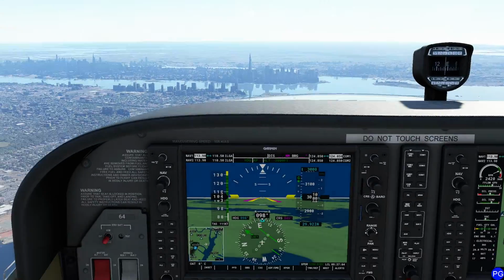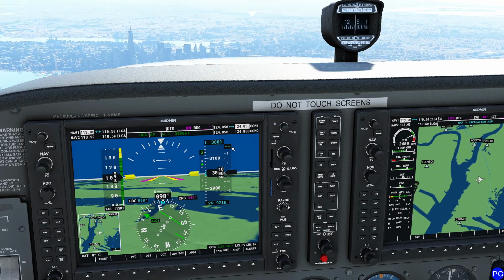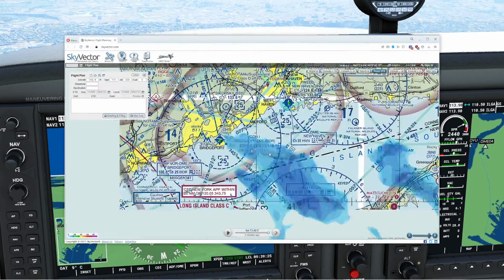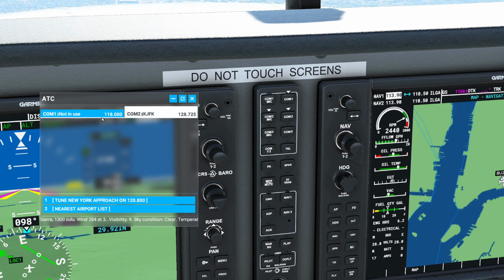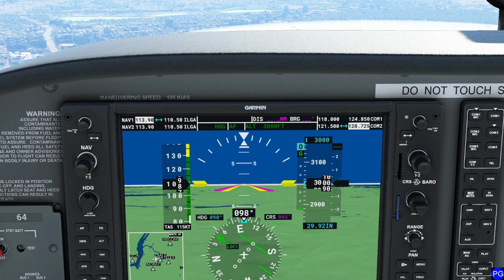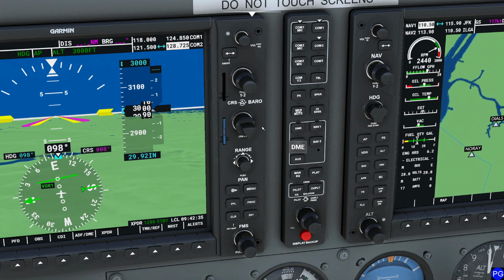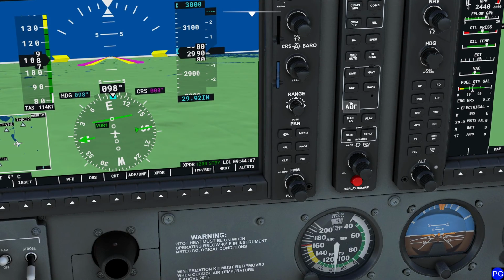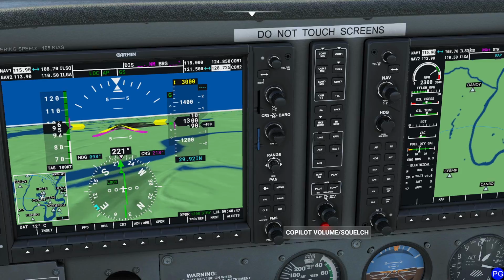MSFS - Radios Overview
In this video, we take a look at the basics of the radios available on an airplane as well as how to tune and adjust their settings.